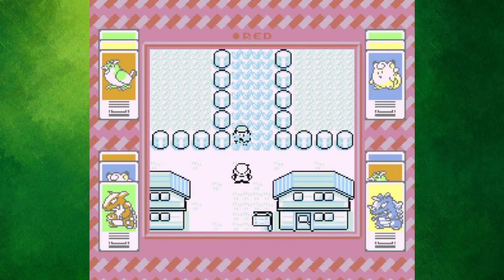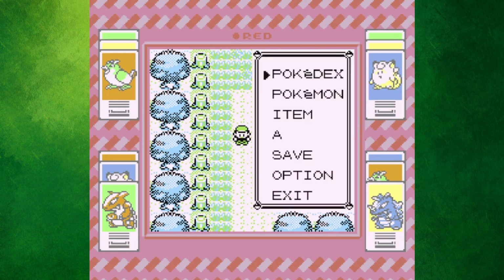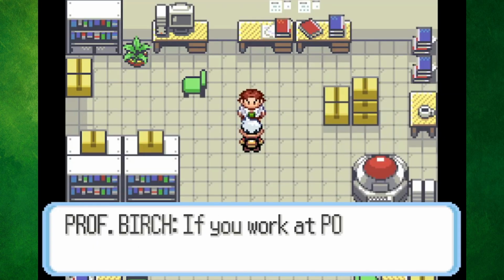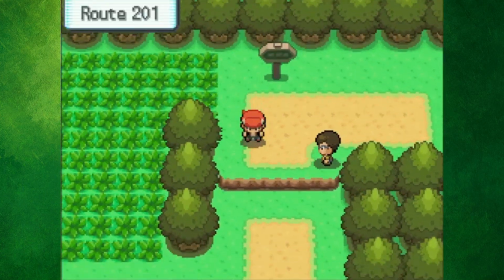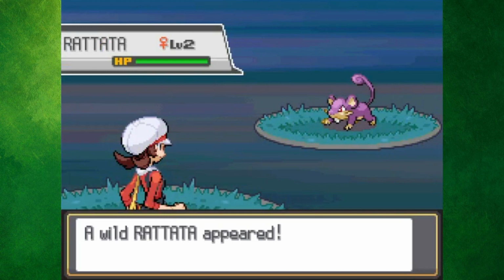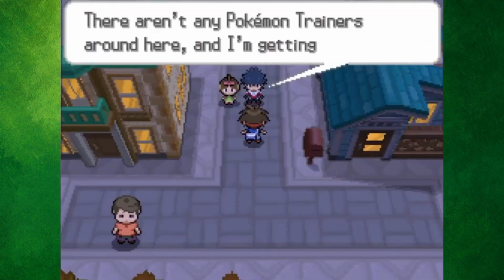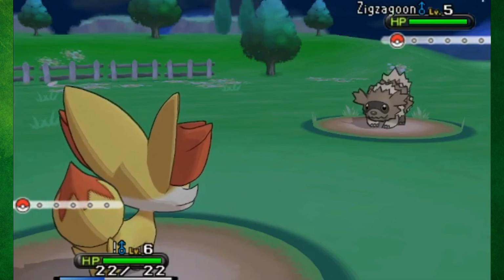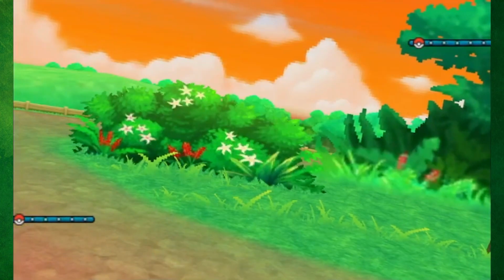How Fast Can You Beat the First Trainer in Every Pokemon Game?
Wassup everyone, TerraQuake here! Today, I take on the unique challenge of beating the first trainer in every Pokemon game as fast as possible! Which generation do you think is the fastest?